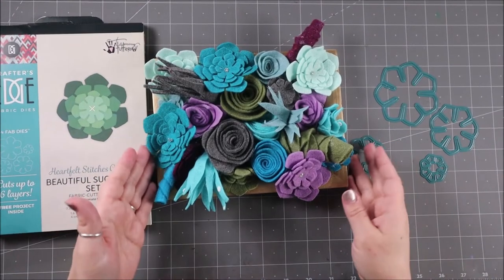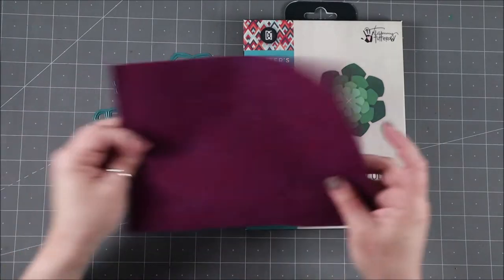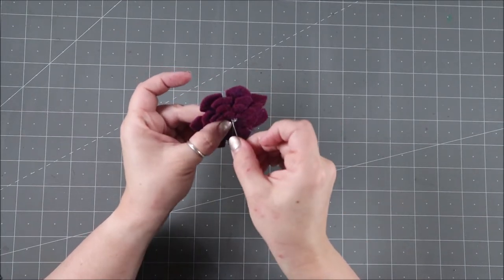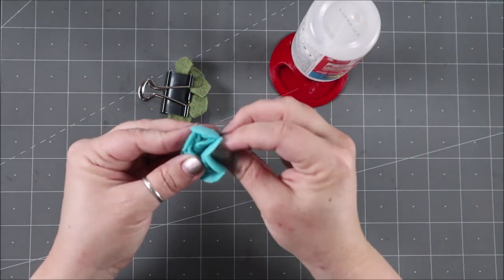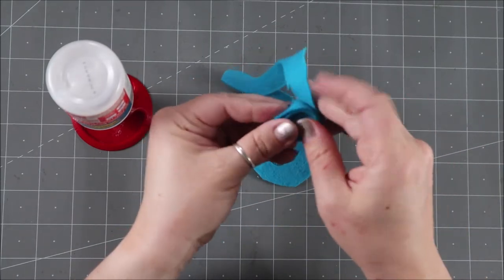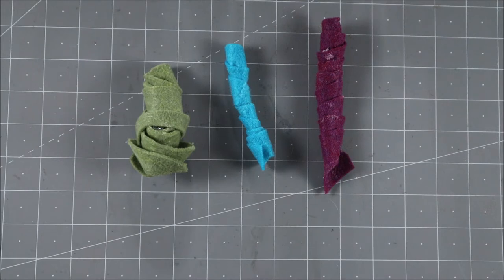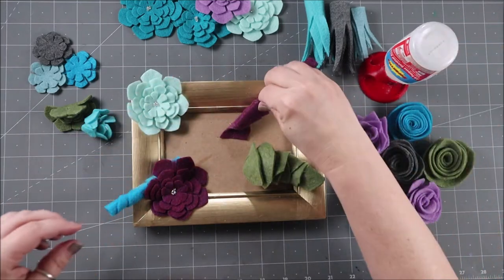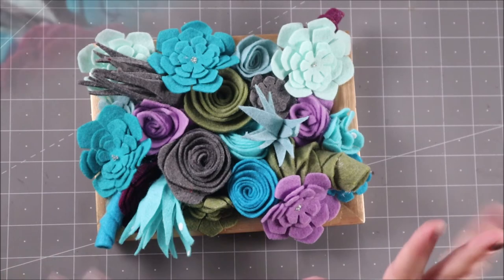6 Felt Succulent Techniques - Upcycled Frame Wall Decor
Make a beautiful decor item for your house and learn to make 6 different types of felt succulents (cacti) that are super easy an fun to make!  **Click Show More for Supply Links**

Supplies Used
• Amazon Storefront
• Dynasty Paint Brushes
• Kunin Felt Classic
• Make it by Marko Glue Holder
• Folkart Treasure Gold Paint
• Crossover 2 Die Cut Machine
• Crafter's Edge Succulent Die Set 1

My videos are all about Lifestyle Crafts including:
Scrapbooking
Cards
Mixed Media
Paper Crafts
Home Decor
Storage and Organization
Technique Tutorials
Stamps
General Crafts
Accessories
Homemade Gifts
Art Journals
Product Reviews